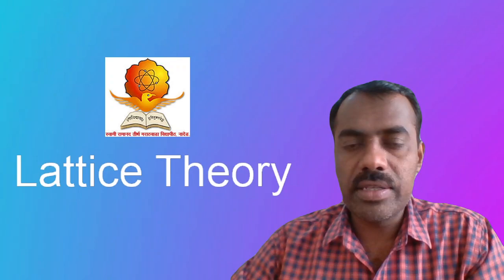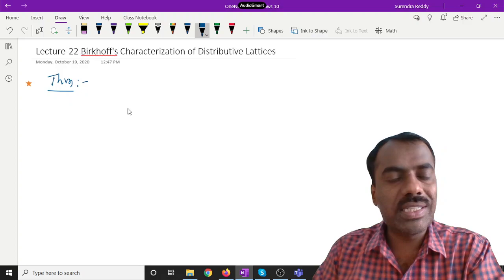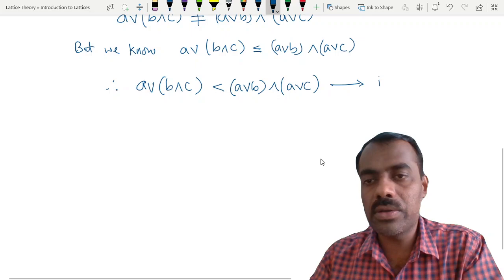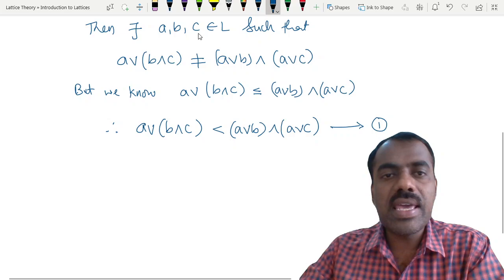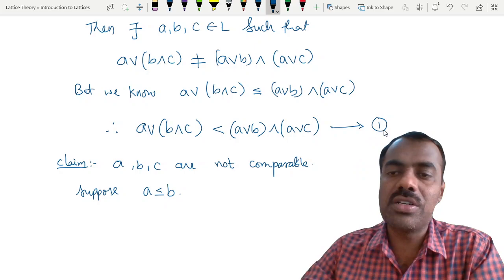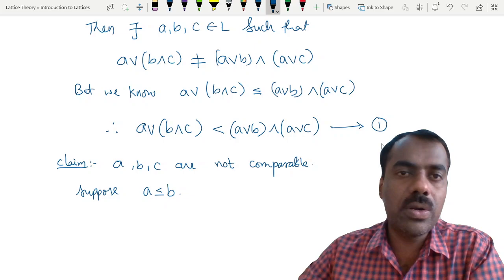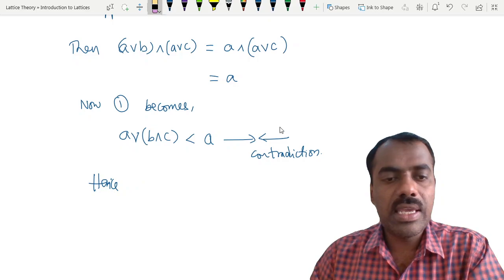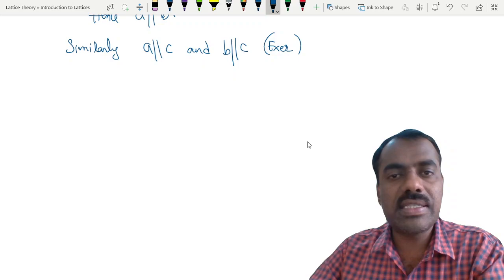Lattice Theory 22-Birkhoff's Characterization of Distributive Lattices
In this lecture, we discuss the complete proof of Birkhoff's characterization of Distributive lattices.